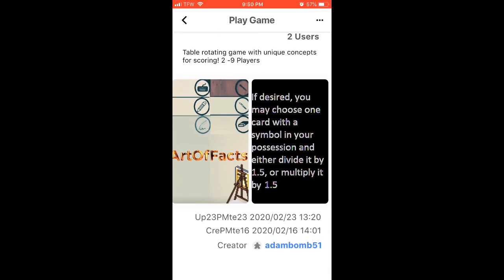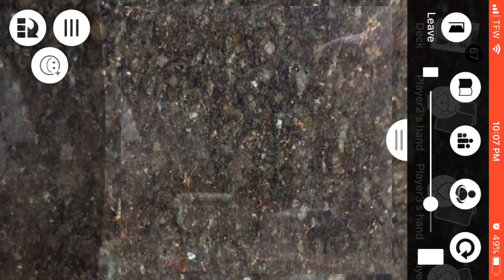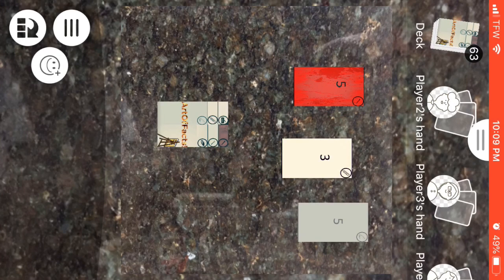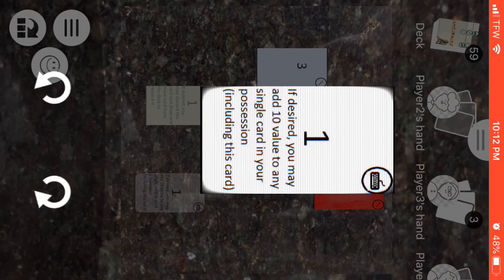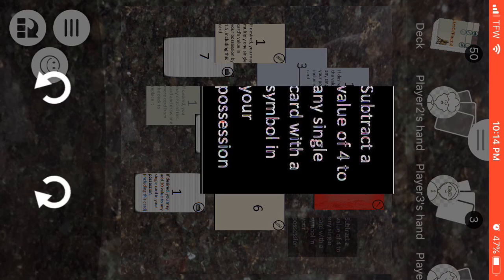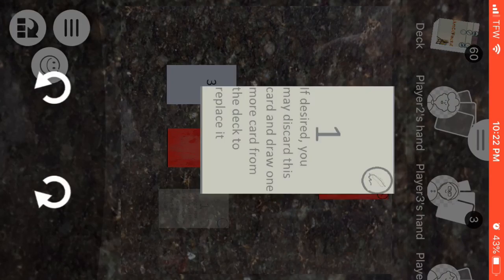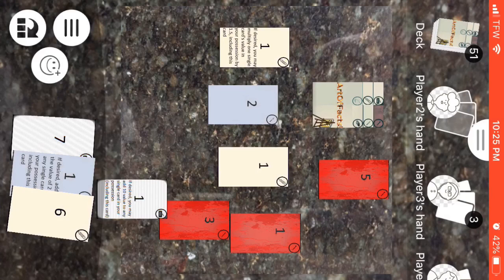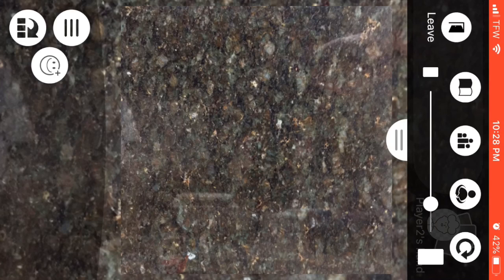Help Me With Programming My Card Game Online (Bots, ai, scripting)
ATTENTION! This website and app doesn’t exist anymore, so I’ve moved it

Same rules apply however, you will have to shuffle and manually keep track of players cards and scores

I WOULD LIKE YOUR HELP! Teach me about programming